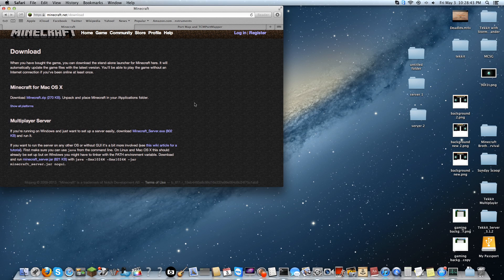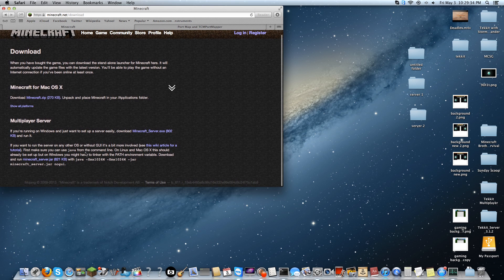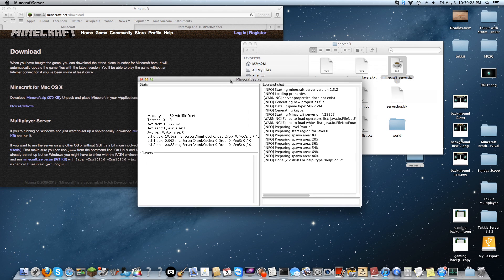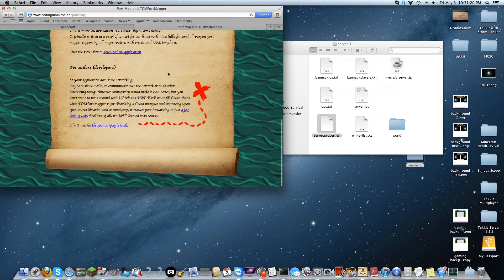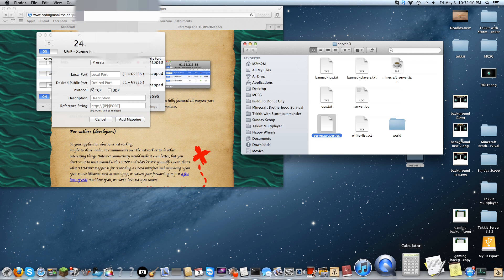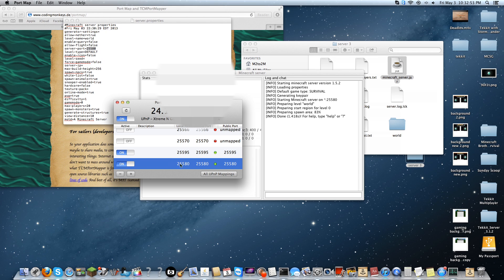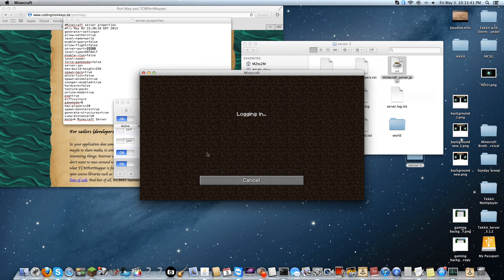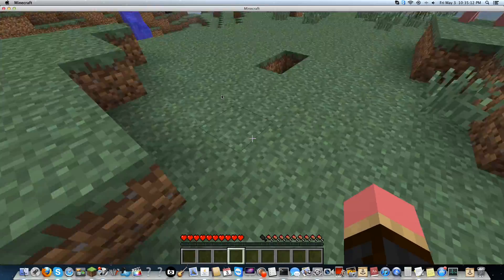How to Make a Minecraft Server 1.7.2 [Fast and Easy] [NO HAMACHI] (Mac) (Working)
How to make a vanilla Minecraft server for Minecraft 1.7.2. Includes portfrowarding.
FAQ:
-How do u open server properties?
Right click, select open with-more applications-TextEdit (you have this app if you have a mac)
-Router Incompatible?
try to contact your internet service and find another way of port forwarding
Songs: 2nd Flight
Illusions